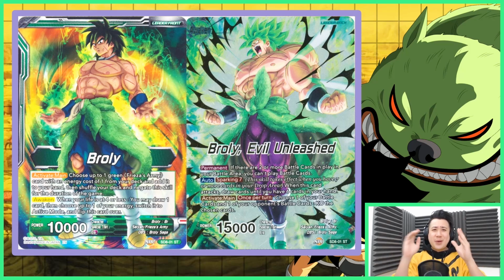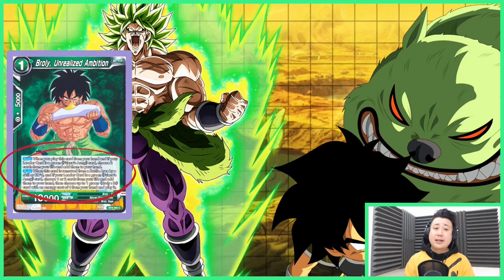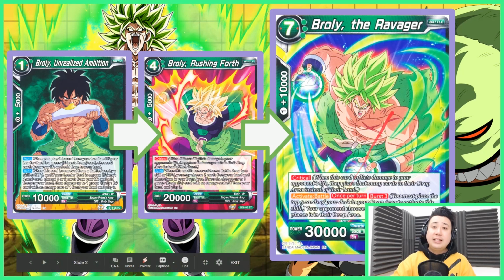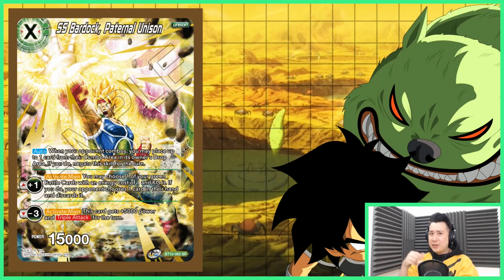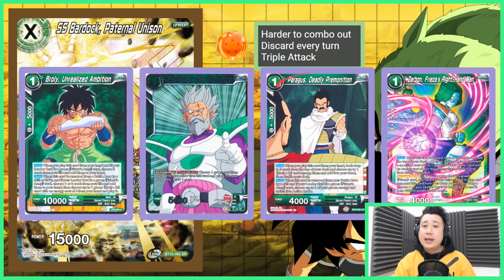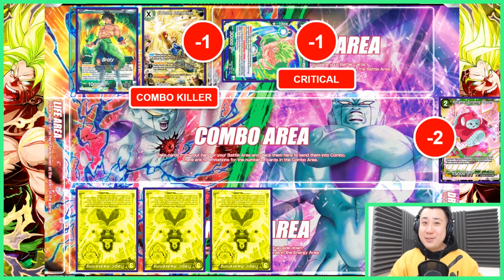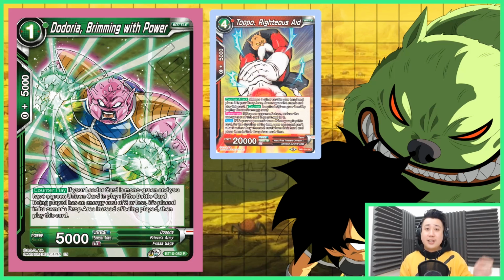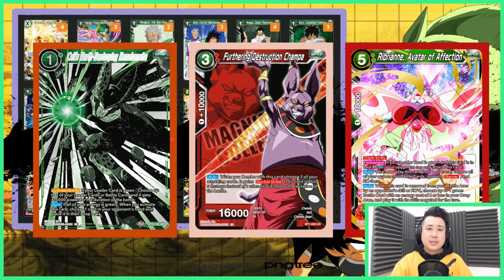(Disgusting!) Critical Combo-killer Hand Destruction Broly Deck Profile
Aggro. Critical. Hand destruction. Immune to Hand destruction. Welcome to this rather disgusting deck profile. I might regret releasing this. Ha!